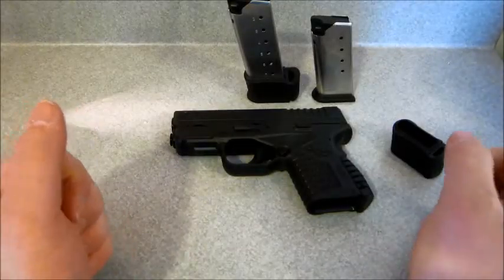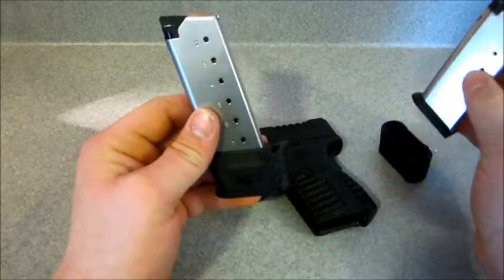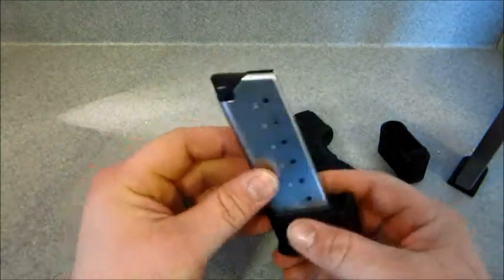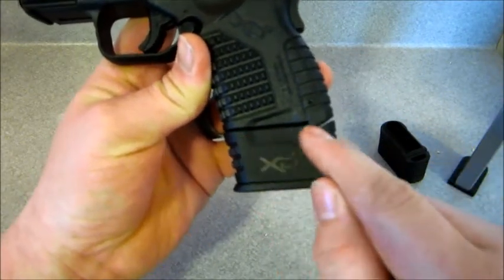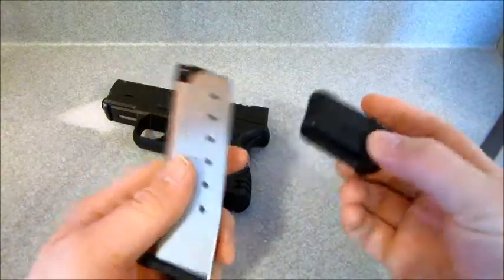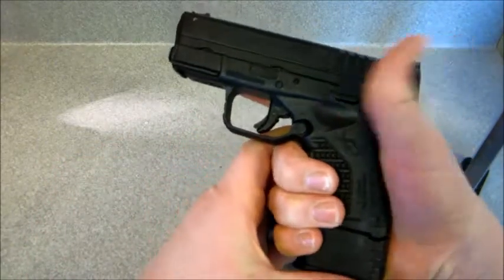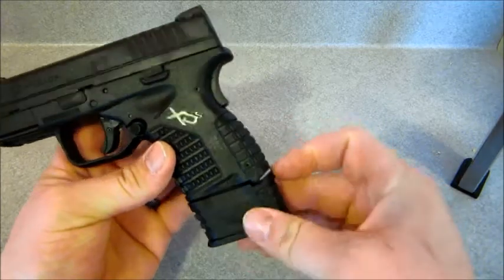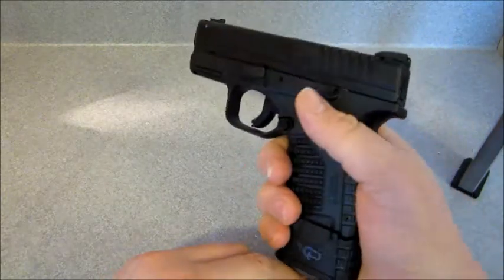Review of Springfield Armory xds extended magazine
A Must Have for any XDS owner. If your on the fence about it. Just buy it.

7 rd for XDS45
9 rd for XDS9